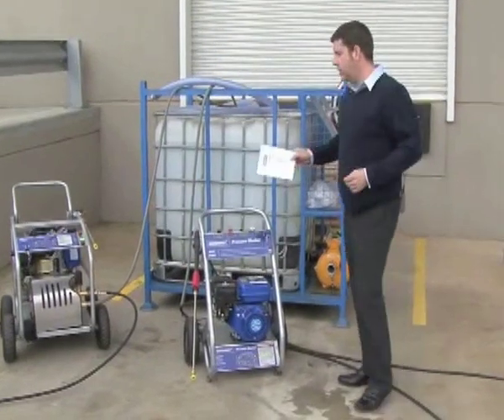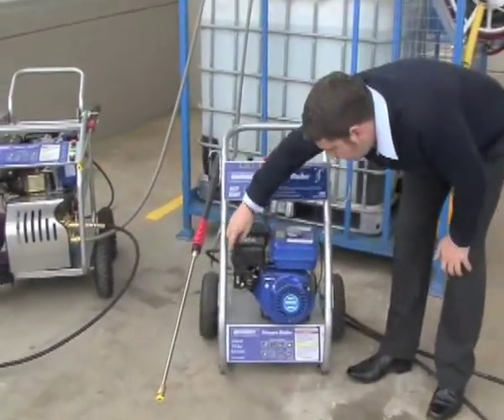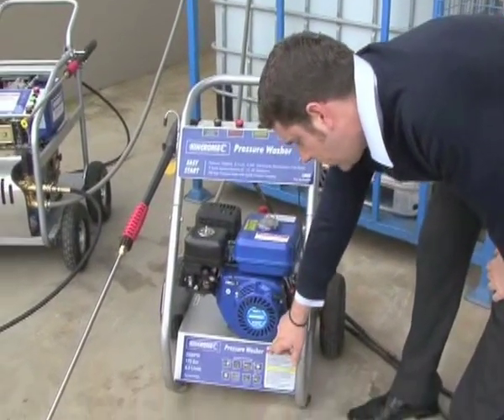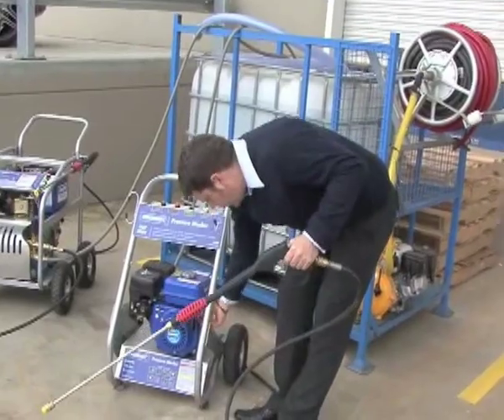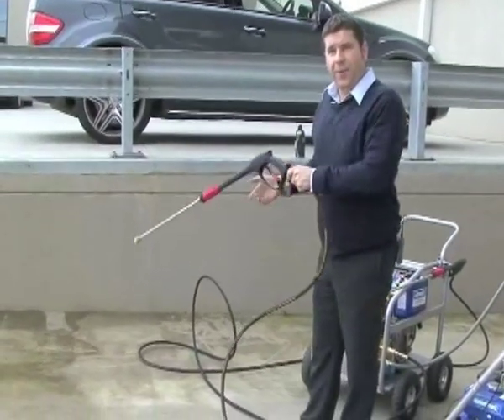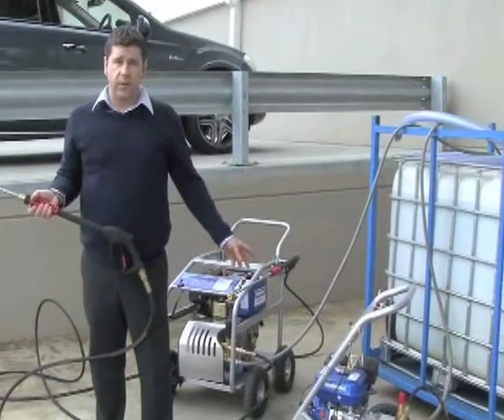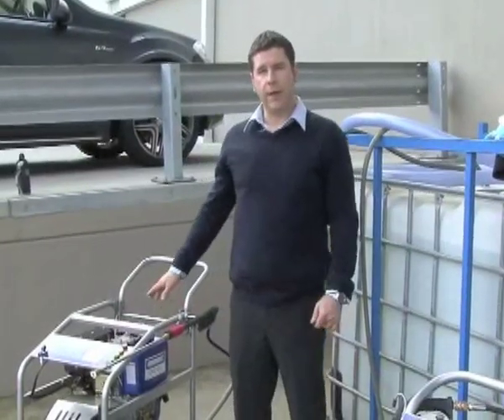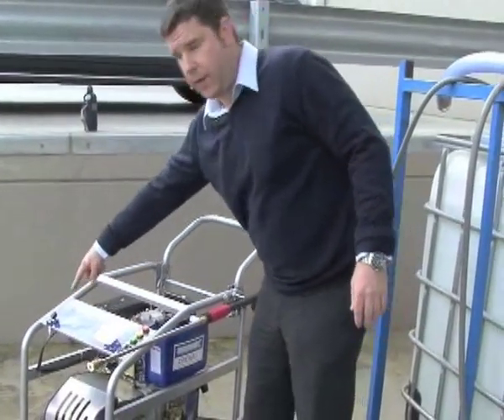KINCROME - Pressure Washer Demonstration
Kincrome is proud to release the new range of Pressure Washers designed and manufactured for trade or home.

There are three models to choose from beginning with the 6.5HP and 7HP petrol models and the professional 11HP diesel for heavy duty use. Each model includes a sturdy, reliable engine designed to continue running over short or long periods.  With a maximum pressure of 2500 PSI in the 6.5HP model, 2800 PSI in the 7HP model and 3200 PSI in the 11HP diesel model, the range is capable of spraying an extremely strong stream of water at high pressure.

Ideal for commercial, industrial and domestic applications, these water saving pressure washers are constructed within a durable aluminium chassis with carry handle, gun and hose hook.  With no need for a power supply, the lightweight and versatile range includes two large 'take anywhere' pneumatic wheels for ease of manoeuvrability.

Both petrol models have a low oil protection feature to protect against running out, while the diesel powered model has a key start engine.  All models include a water filter and suction hose ideal for draining water from a tank when a water main is not nearby.

Each model includes a 8 metre high pressure hose with a range of 'quick connect' nozzles, a low pressure detergent injector and a professional trigger gun with safety lock to cease pressure quickly.  All models in the range are covered by the Kincrome equipment 12 Month Warranty.

6.5HP Pressure Washer - Petrol (Part No. K16200)
7HP Pressure Washer - Petrol (Part No. K16201)
11HP Pressure Washer - Diesel (Part No. K16202)

For more information and details of your nearest stockist visit the Kincrome